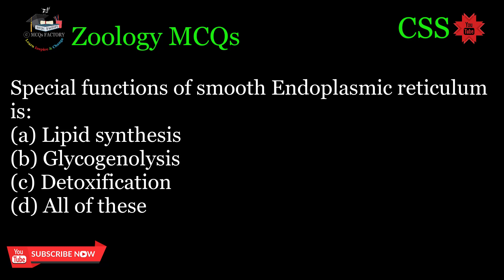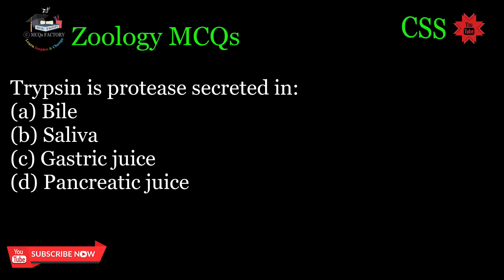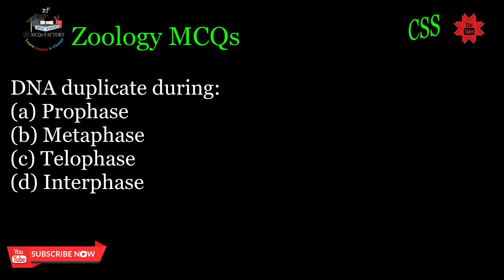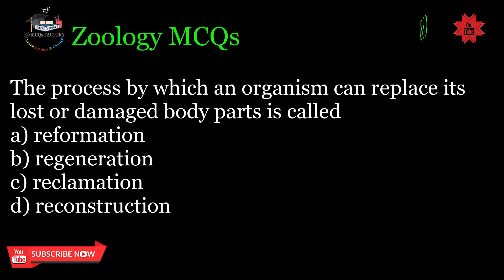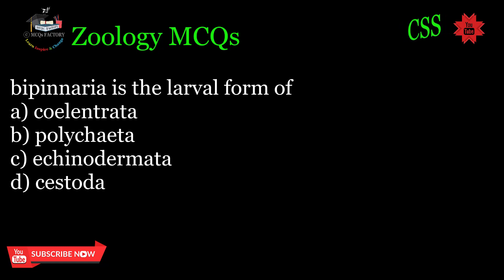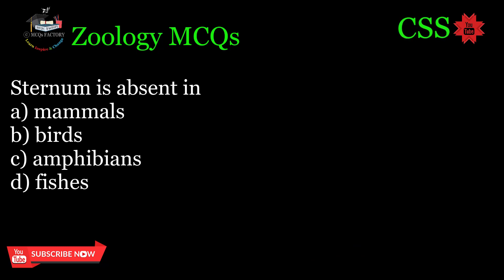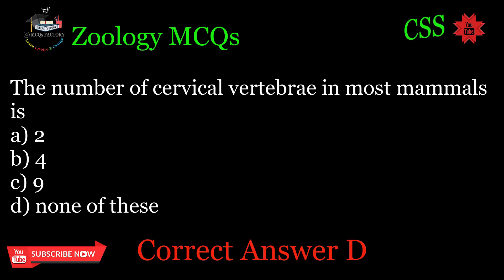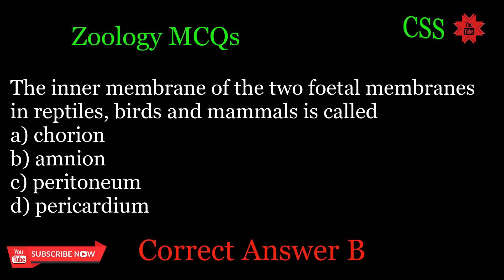Zoology css solved mcqs (Part 6) |spexin| mcqs:( zoology solved mcqs for CSS):Fpsc: CSS:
Now Install Zoology World Application, enjoy a lot of zoology mcqs & books free
Css zoology solved mcqs
Css zoology mcqs
Css guess mcqs
Css past papers
Css zoology past papers
Ccss zoolohy solved past papers
Css exams in pakista
Css
zoo
Zoology css solved mcqs
zoology css
zoology question and answer
zoology neet important questions
zoology neet questions
zoology mcq for neet
zoology mcq in hindi
Zoology mcqs for nts
Past papers solved zoology mcqs
Zoology most repeated mcqs
Zoology mcqs for css 2020
Zoology mcqs for css
Zoology mcqs for gate test
Zoology mcqs for entry test
Zoology mcqs for fpsc
100: Zoology mcqs part 5 |Tawny Eagle| mcqs: zoology: Nts: fpsc: CCS
Fpsc past solve
mcqs,biolog mcqs
most repeated
tawny eagle
MCQs Factory
MCQsFactory
biology
zoology mcqs\most repeated zoo mcqs\ncss,nts,fpsc zoo mcqs\nmcqs\ntawny eagle
nts
fpsc
psc
css
zoology mcqs for lecturer test
zoology mcqs with answers
zoology mcqs miller harley,important mcqs
cells
cellular

chloroplast
Solved Question | Past Paper Repeated MCQs Lecturer Zoology , PMS, CSS, PPSC, FPSC, AD, NTS, Exams
PPSC | Lecturer Zoology 2015 | Solved MCQs with Books
PPSC Lecturer Zoology | Solved Paper 2011 (2) | Books to Read
SPSC past papers of zoology ! Zoology Lecturer BPS 17 Past Papers SPSC
Lecturer Zoology 2019 | Solved Paper with Explanation | AJKPSC 28th, May 2019 |
LECTURER ZOOLOGY MOST IMPORTANT MCQS/ PAST PAPER MCQS WITH ANSWERS
Ppsc Lecture Preparation 10 Tips for Ppsc Exam
ppsc lecture preparation : 10 tips for ppsc exam ppsc preparation PTS LEC 1
Zoology Miller harley mcqs
Zoology : Multiple Choice Questions || For Lt Grade , TGT & PGT Exams 2018
100 mcq questions biology I English medium I SSC CGL 2017
Most Important 90 MCQs - NEET 2020 Pattern | Target NEET 2020 | Ritu Rattewal
Miller harley mcqs
Zoology mcqs with answer
100 zoology mcqs
Zoology mcqs for teacher test
Pu zoology mcqs
Enrty test mcqs
zoology mcq questions and answers
neet zoology classes
neet zoology questions with answers in hindi
neet zoology mcqs with answers
neet zoology mcq
zoology important chapters for neet 2020
neet 2020 zoology
biology mcq for neet 2020
neet biology mcqs with answers
neet biology mcq 2020
neet 2020,neet biology,neet zoology
vedantu neet
ssc cgl
english medium
best explanation
biology
botany
zoology
genetics
diversity in organism
mc
questions
daily biology mcqs
expected mcqs for neet
most important chapters for neet
do or die topics for neet
diagram based mcqs for neet
chapter wise weightage for neet
study plan for neet,neet timetable
neet topper interview
neet latest news
neet negative marking
neet time management
neet 2020
aiims 2020
jipmer 2020
neet syllabus,virtual tour aiims
clearcept,neetprep
unacademy
crack neet without coaching
neet biology lectures
selection procedure
afmc
ppsc syllabus for zoology lecturer
ppsc past papers mcqs solved zoology pdf
ppsc zoology paper 2019
ppsc zoology syllabus 2020
zoology mcqs for lecturer test pdf
solved mcqs of zoology pdf
zoology mcqs
zoology solved mcqs
zoology past exams mcqs
lecturer zoology past papers
ppsc lecture preparation
10 tips for ppsc exam ppsc preparation material
ppsc sample papers for lecturer
ppsc test preparation 2018
ppsc test preparation 2019
ppsc test preparation 2020
ppsc test preparation 2021
ppsc online test lecturer
ppsc test preparation for english lecturer
ppsc test pattern
how to clear ppsc exam
ppsc study guide
ppsc test preparation
ppsc jobs today
influence creator
technical hungama